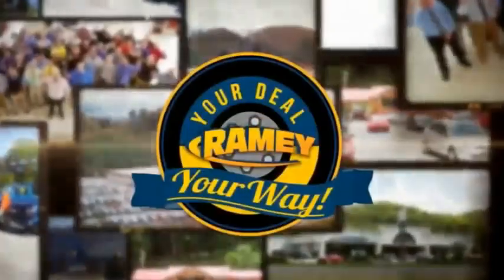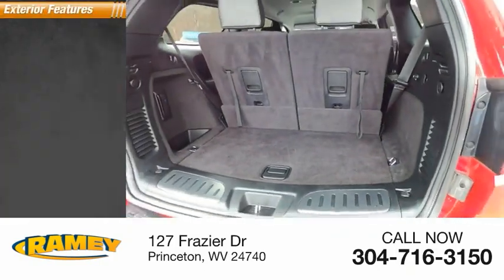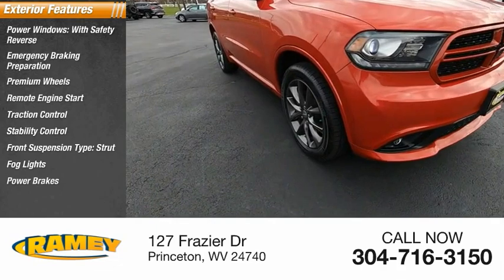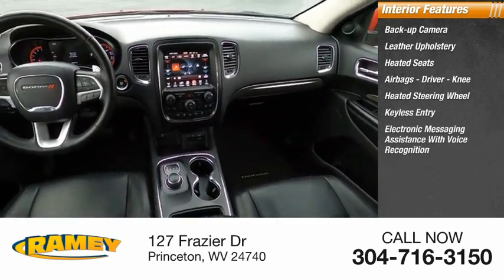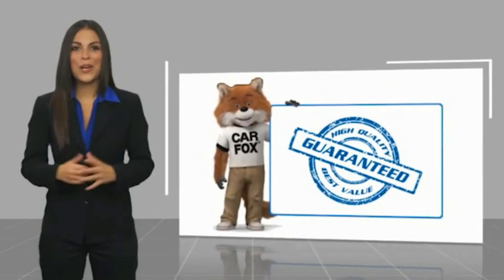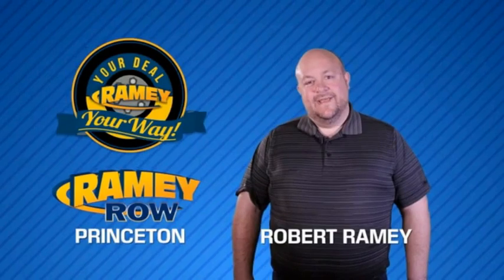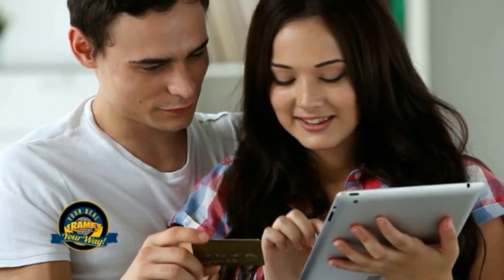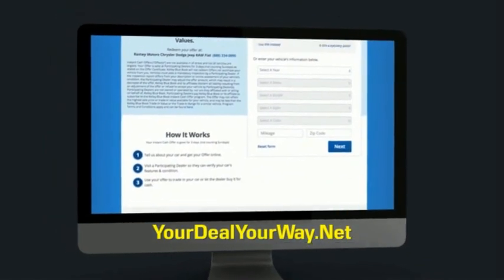2017 Dodge Durango Princeton WV 1-T5956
2017 Dodge Durango GT

Ramey Motors
127 Frazier Dr